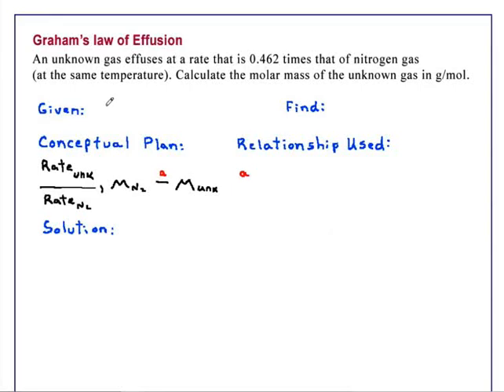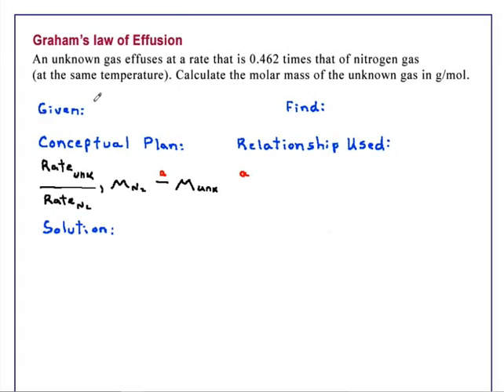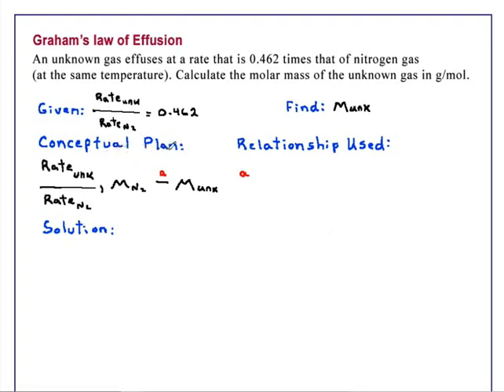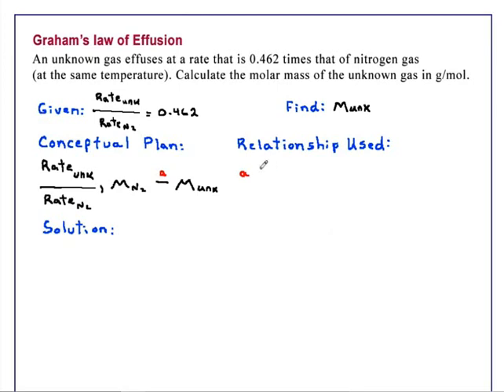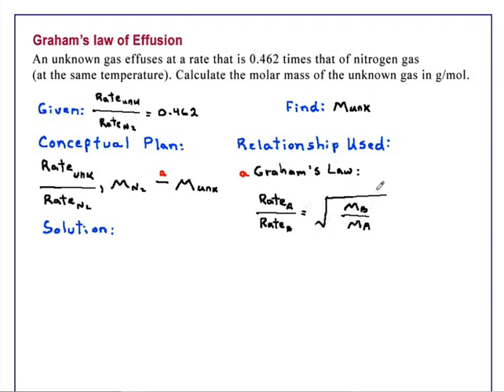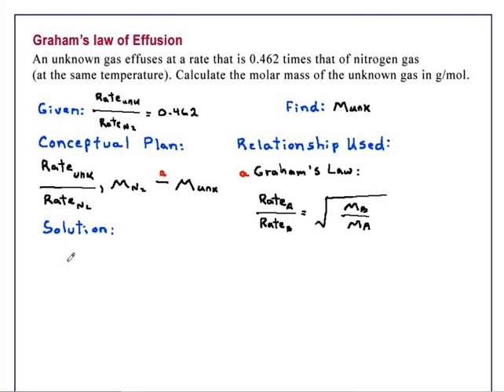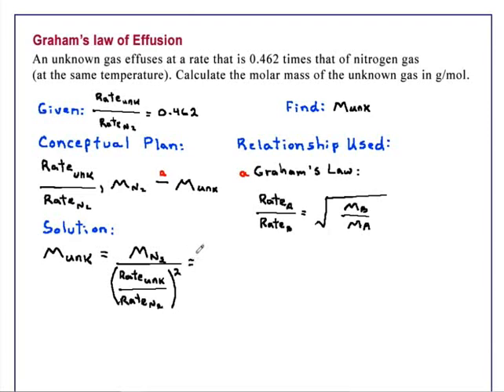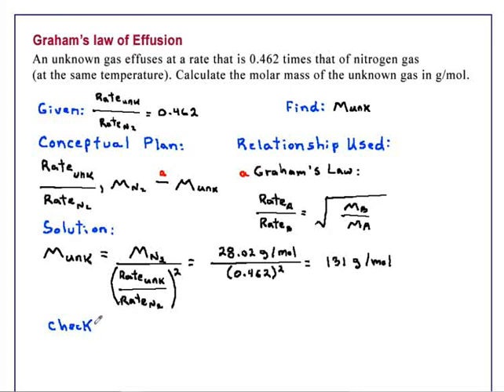Graham's Law of Effusion Chemistry